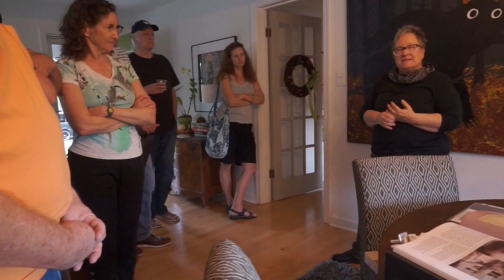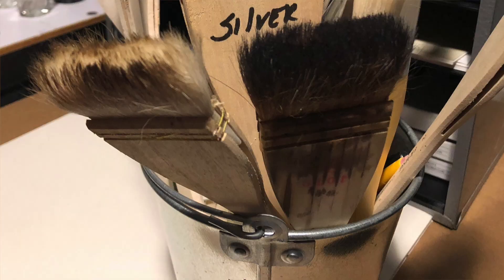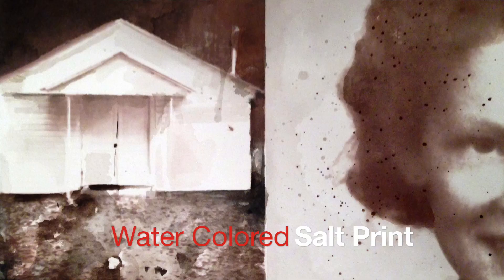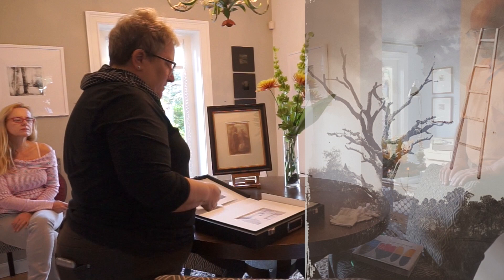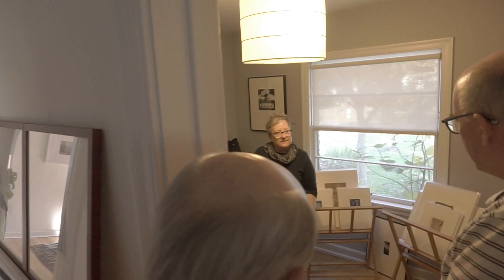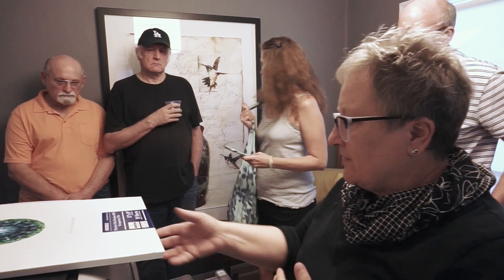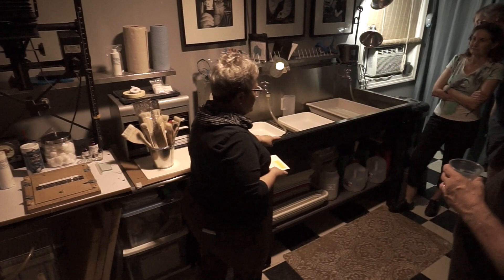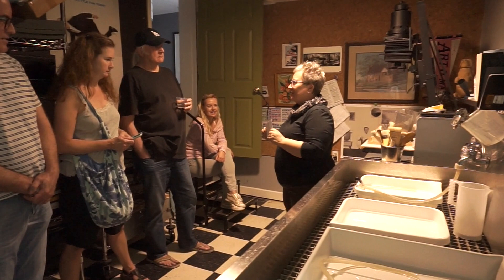Studio Tour - Rebecca Sexton Larson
Home studio Tour for a group from the Museum of Photographic Arts in Tampa, Fl. The topic of conversation was to see the SALT PRINTING process.